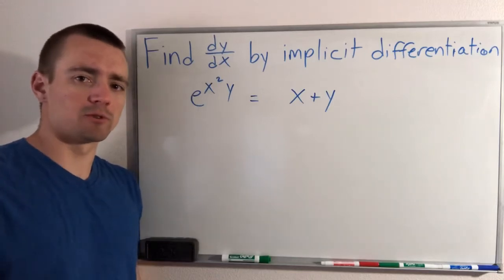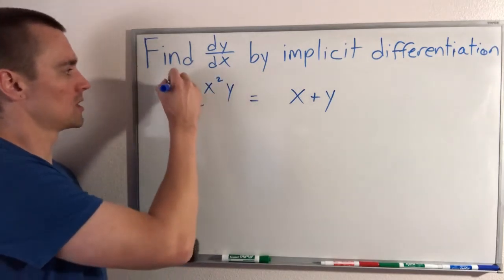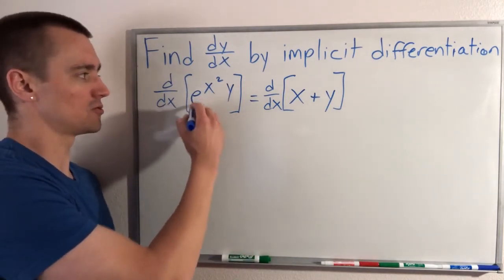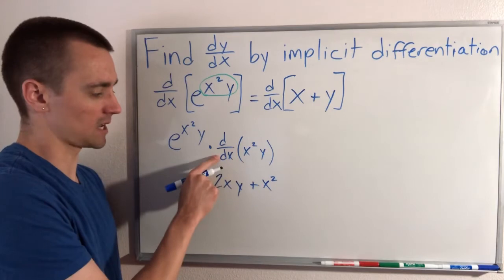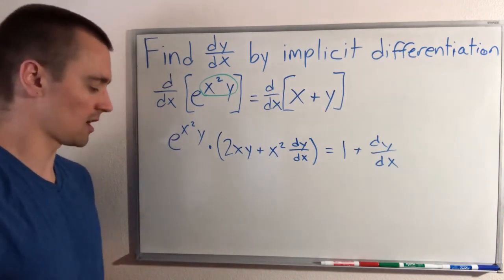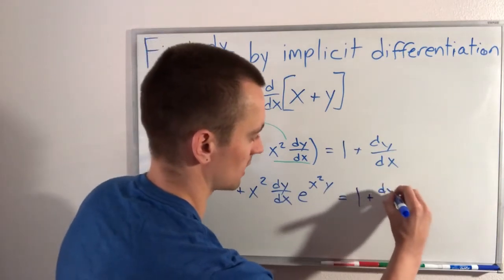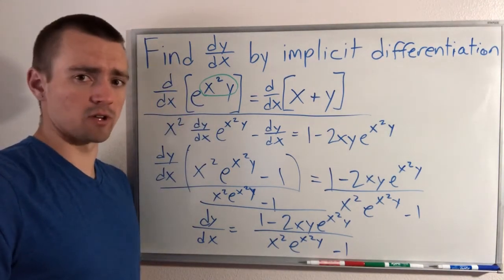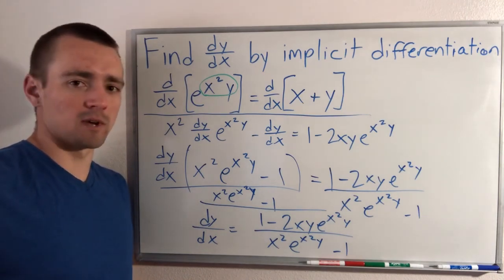FIND dy/dx BY IMPLICIT DIFFERENTIATION | e^(x^2y) = x + y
How to find dy/dx by implicit differentiation given that e^(x^2y) = x + y.

Here's the 4 simple steps we will take in order to find dy/dx from the given equation e^(x^2y) = x + y:
0:00 Intro - e^(x^2y) = x + y
0:21 - Take the derivative of both sides with respect to x
3:32 - Separate dy/dx terms from non-dy/dx terms
6:25 - Factor out the dy/dx
7:38 - Isolate dy/dx